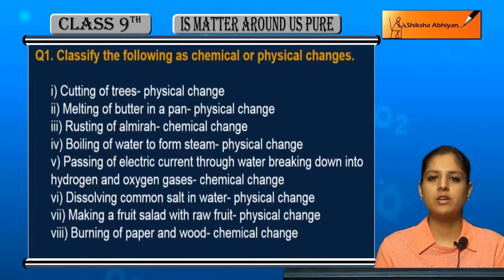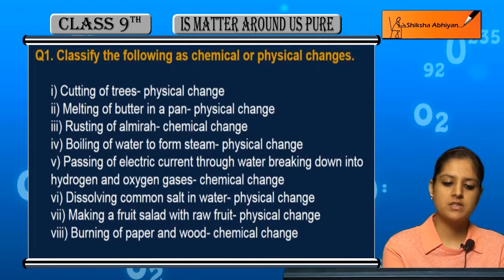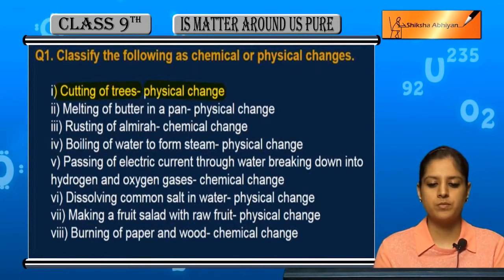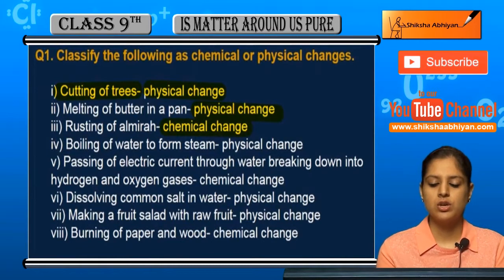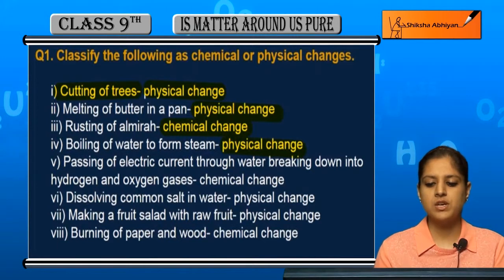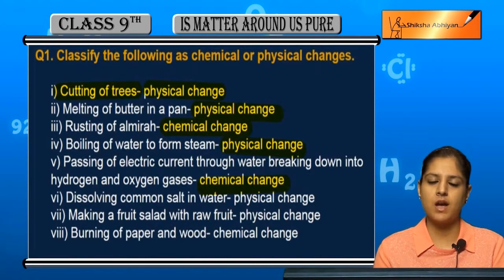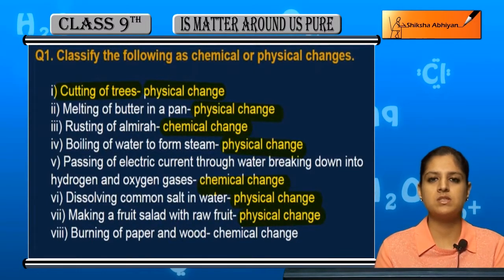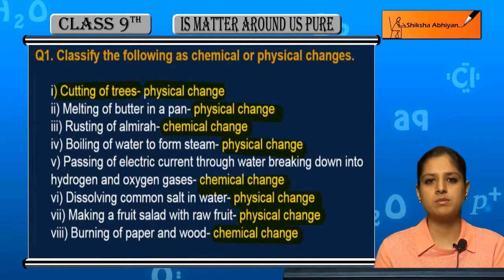Q1 Classify the following as physical or chemical changes: